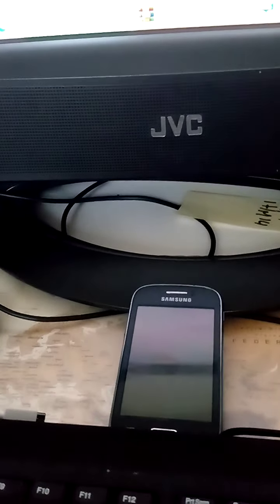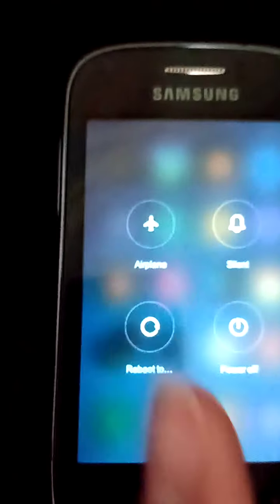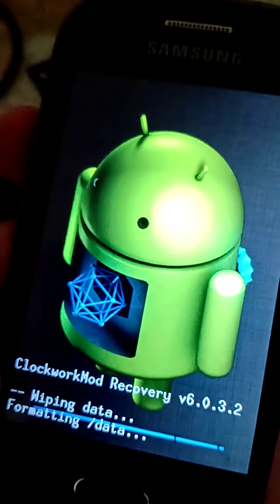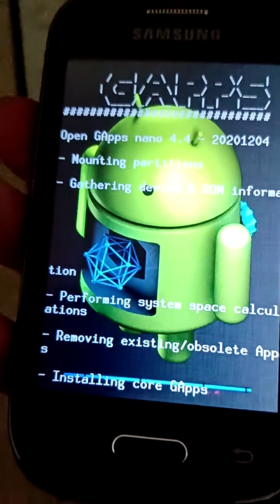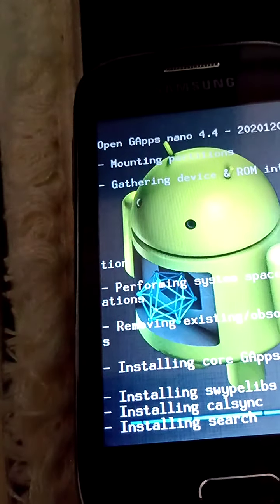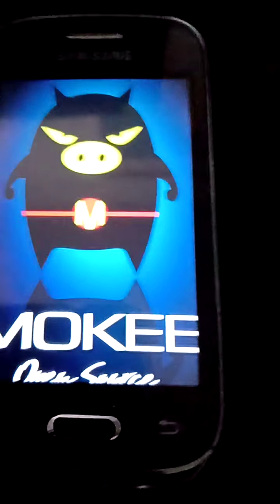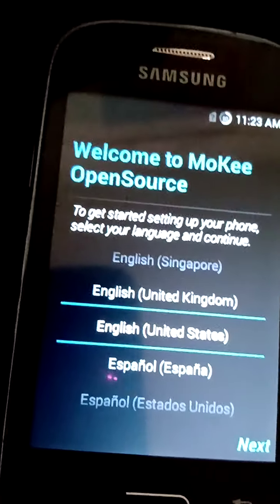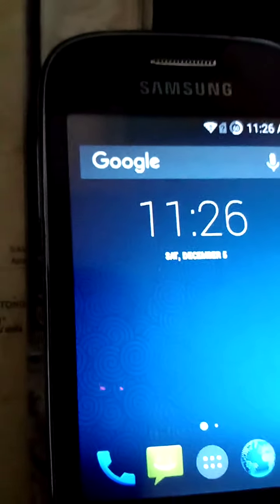How to install custom rom on any Samsung phone!